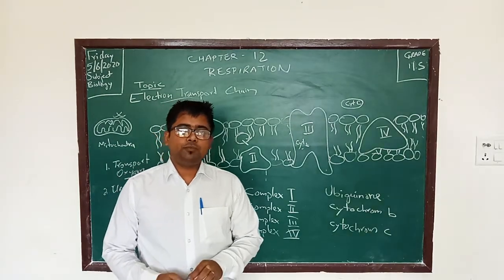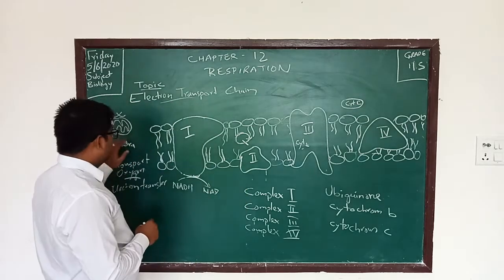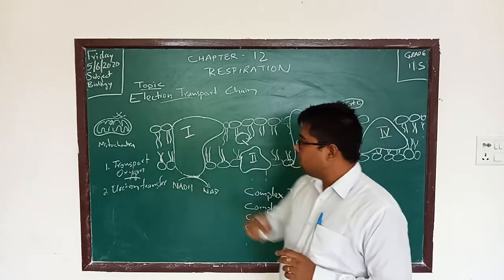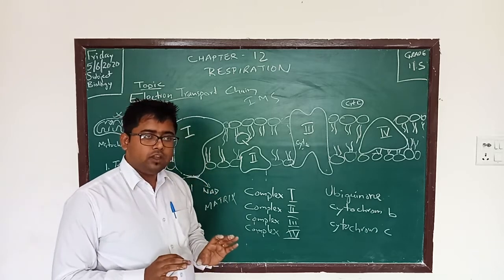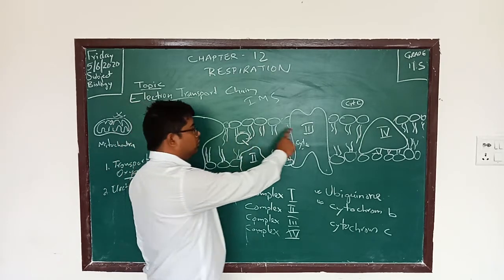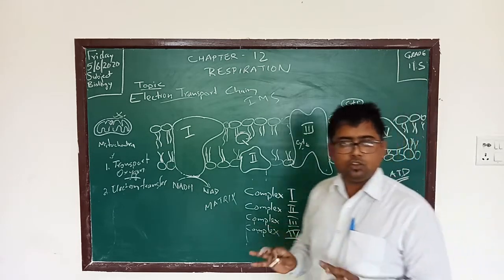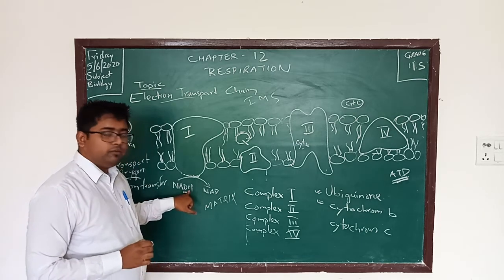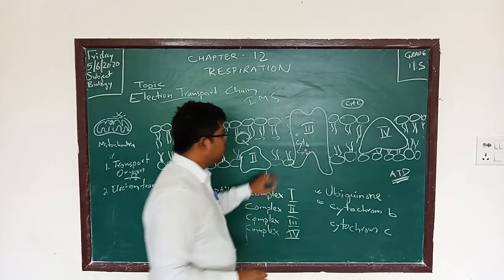Electron Transport Chain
Basically Chapter 14 of NCERT  Grade 11 Biology .
Chapter renumbered for the deleted syllabus for 2020 in the video.
Incomplete rendering as space on device ran out.